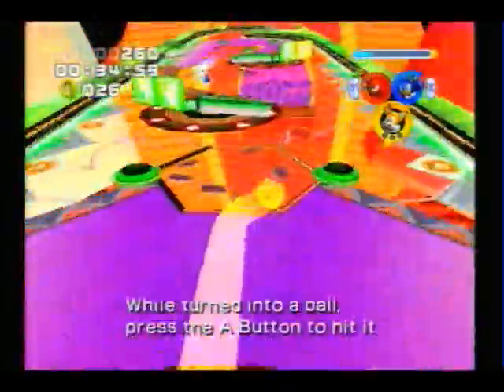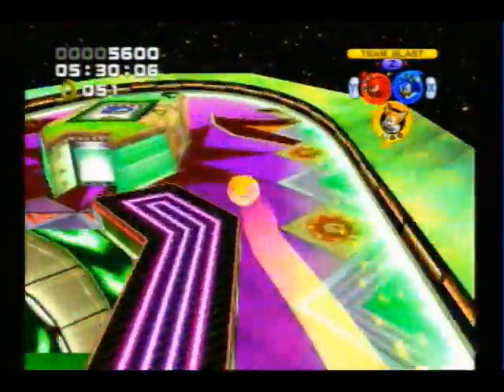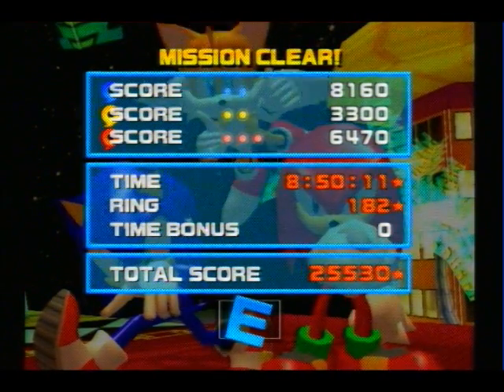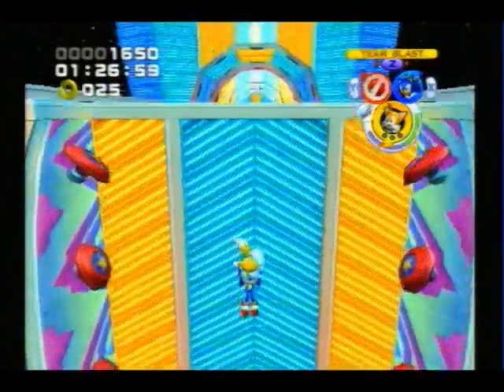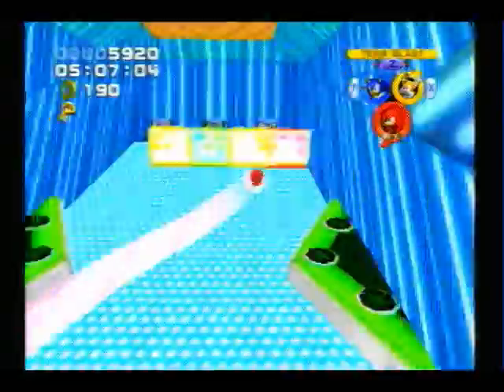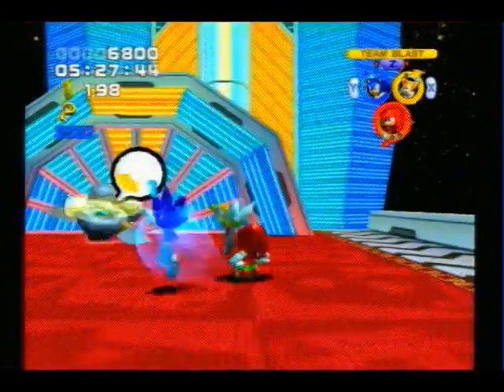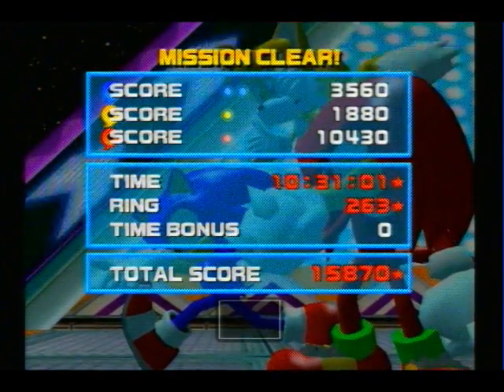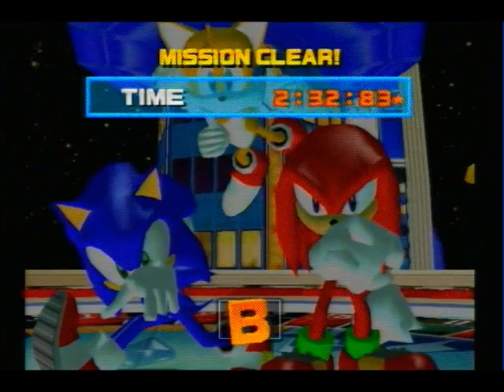lets play sonic hereos part 3: Cashin' in BIG!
Challenge
How many rings did I get from both the slots and bingo tables together